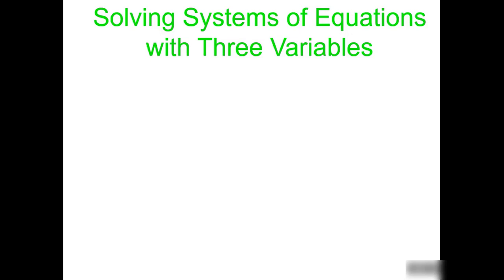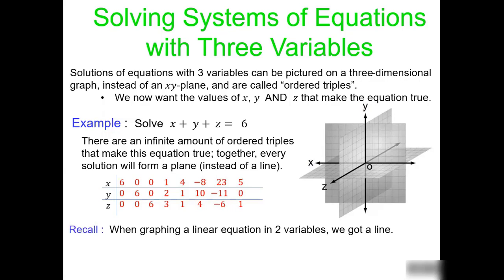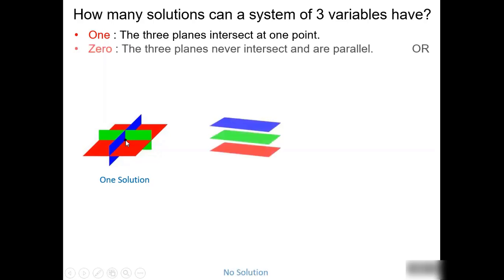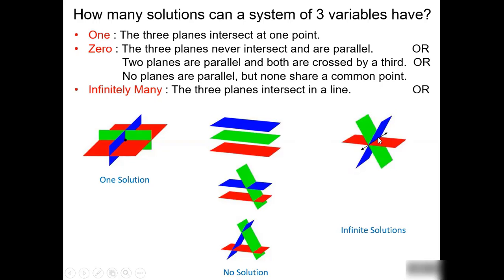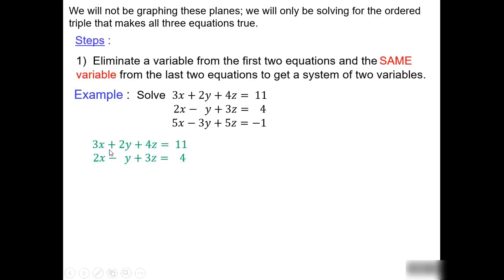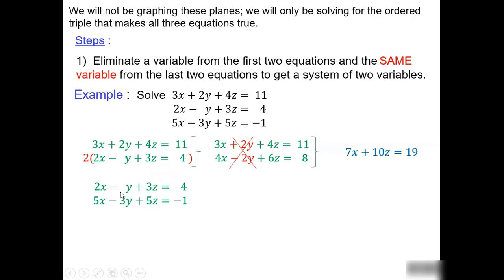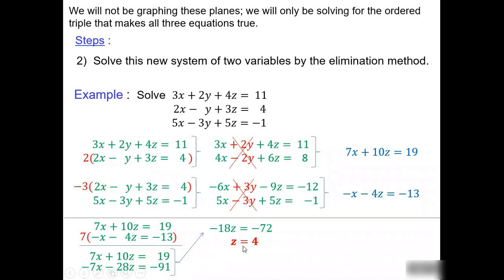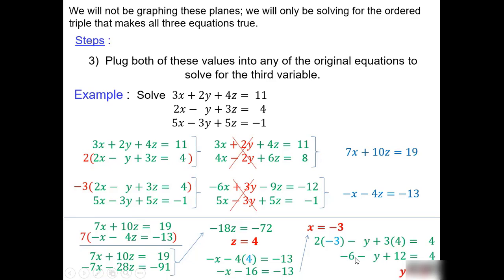Solving a 3x3 System of Equations by Elimination